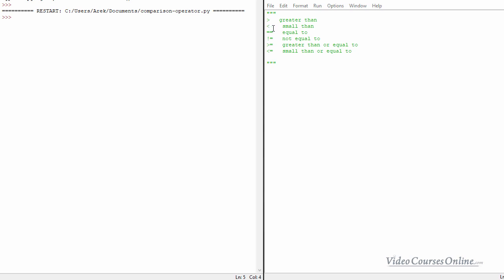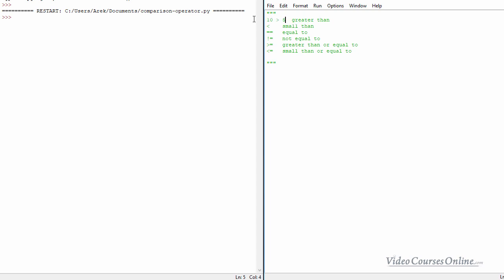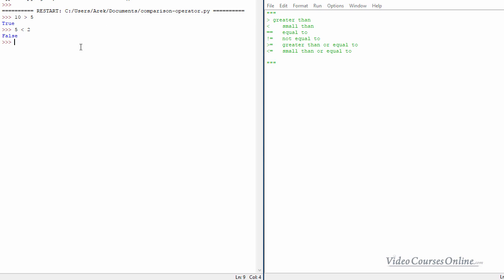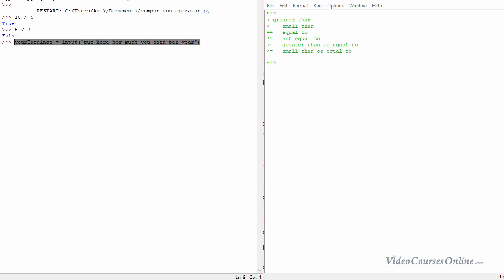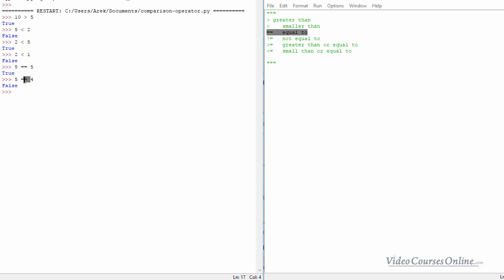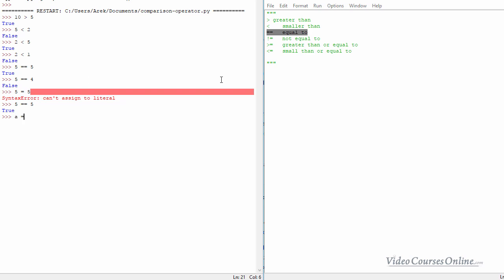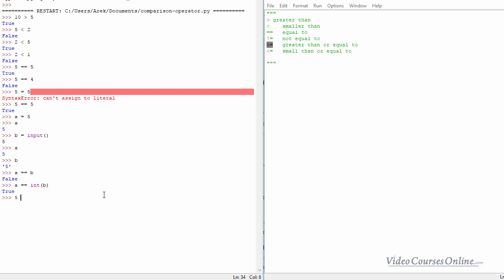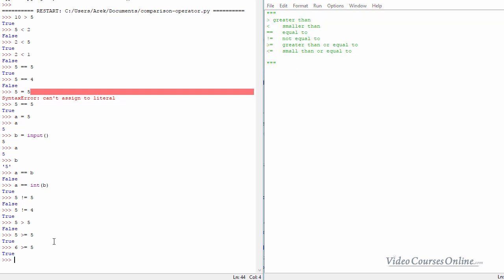8 September 2024